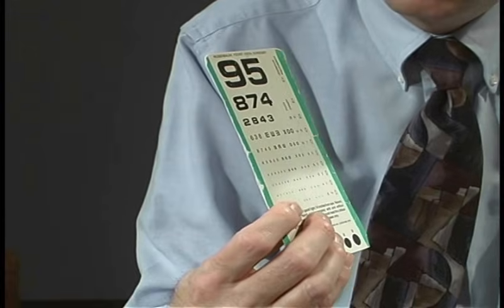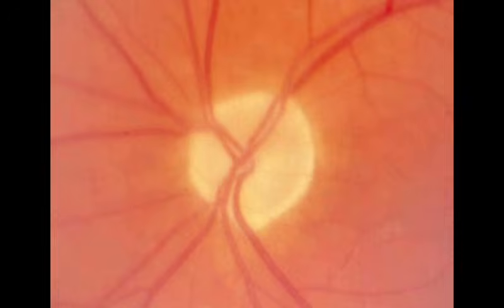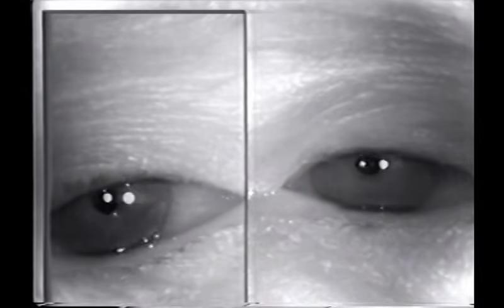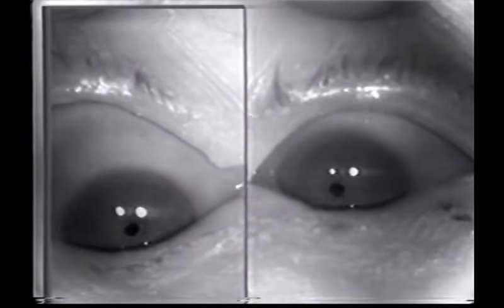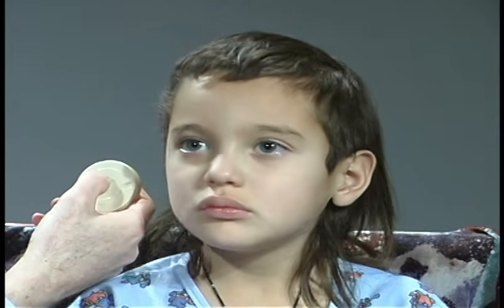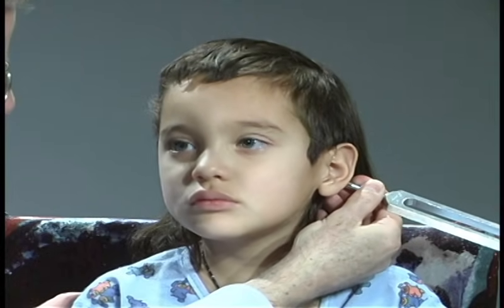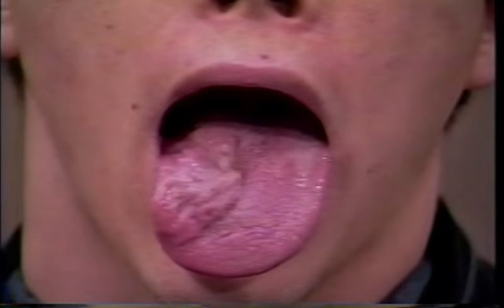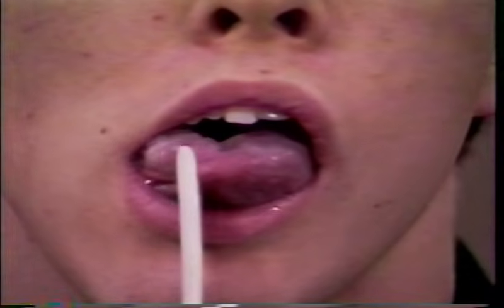Cranial Nerve Exam: Abnormal Examples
VIDEO SECTIONS
(0:00) Cranial Nerve 1- Olfaction
(0:38) Cranial Nerve 2- Visual acuity
(1:33) Cranial Nerve 2- Visual fields
(2:46) Cranial Nerve 2- Fundoscopy
(3:26) Cranial Nerves 2 & 3- Pupillary Light Reflex
(4:16) Cranial Nerves 3, 4 & 6- Inspection & Ocular Alignment
(4:44) Cranial Nerves 3, 4 & 6- Versions
(5:51) Cranial Nerves 3, 4 & 6- Ductions
(7:09) Smooth Pursuit
(8:26) Optokinetic Nystagmus
(9:32) Vestibulo-ocular reflex
(10:00) Vergence
(10:56) Cranial Nerve 5- Sensory
(12:25) Cranial Nerves 5 & 7 - Corneal reflex
(12:47) Cranial Nerve 5- Motor
(13:12) Cranial Nerve 7- Motor
(13:28) Cranial Nerve 7- Sensory, Taste
(14:07) Cranial Nerve 8- Auditory Acuity, Weber & Rinne Tests
(14:48) Cranial Nerve 8- Vestibular
(15:20) Cranial Nerves 9 & 10- Motor
(16:03) Cranial Nerves 9 & 10- Sensory and Motor: Gag Reflex
(16:38) Cranial Nerve 11- Motor
(17:22) Cranial Nerve 12- Motor

VIDEO SECTION DESCRIPTIONS
(0:00) Cranial Nerve 1- Olfaction
Difficulty identifying the smells presented.

(0:38) Cranial Nerve 2- Visual acuity
Visual acuity is being tested with a Rosenbaum chart.

(1:33) Cranial Nerve 2- Visual fields
Visual fields are being tested with gross confrontation.

(2:46) Cranial Nerve 2- Fundoscopy
1- Fundus showing papilledema; 2- Optic atrophy.

(3:26) Cranial Nerves 2 & 3- Pupillary Light Reflex
Swinging flashlight test is used to show a relative afferent pupillary defect or a Marcus Gunn pupil of the left eye.

(4:16) Cranial Nerves 3, 4 & 6- Inspection & Ocular Alignment
Ocular myasthenia gravis with bilateral ptosis, left greater than right; ocular misalignment.

(4:44) Cranial Nerves 3, 4 & 6- Versions
1- Incomplete abduction of her left eye from a 6th nerve palsy; 2- Left 3rd nerve palsy.

(5:51) Cranial Nerves 3, 4 & 6- Ductions
Each eye is examined with the other covered; unable to adduct either the left or the right eye.

(7:09) Smooth Pursuit
Progressive supranuclear palsy; disruption of fixation by square wave jerks and impairment of smooth pursuit movements.

(8:26) Optokinetic Nystagmus
Poor optokinetic nystagmus when tape is moved to right or left.

(9:32) Vestibulo-ocular reflex
Vestibulo-ocular reflex should be present in a comatose patient with intact brainstem function.

(10:00) Vergence
Light-near dissociation; pupils don't react to light, constrict with convergence as part of the near reflex.

(10:56) Cranial Nerve 5- Sensory
Sensory deficit for both light touch and pain on the left side of the face for all divisions of the 5th nerve.

(12:25) Cranial Nerves 5 & 7 - Corneal reflex
Absent corneal reflex either has a CN 5 sensory deficit or a CN 7 motor deficit.

(12:47) Cranial Nerve 5- Motor
1-Weakness of the pterygoids; 2- Positive jaw jerk, upper motor lesion affecting the 5th cranial nerve.

(13:12) Cranial Nerve 7- Motor
1- Weakness indicating a lesion of the facial nucleus or the peripheral 7th nerve; 2- Weakness consistent with a central 7th or upper motor neuron lesion.

(13:28) Cranial Nerve 7- Sensory, Taste
Difficulty correctly identifying taste on right side of tongue indicating lesion of the sensory limb of the 7th nerve.

(14:07) Cranial Nerve 8- Auditory Acuity, Weber & Rinne Tests
Decreased hearing acuity of the right ear.

(14:48) Cranial Nerve 8- Vestibular
Vestibular disease with vertigo. Nystagmus is the principle finding in vestibular disease.

(15:20) Cranial Nerves 9 & 10- Motor
Palate elevates more on the left side and the uvula deviates toward the left side. Deficit of the right 9th & 10th cranial nerves.

(16:03) Cranial Nerves 9 & 10- Sensory and Motor: Gag Reflex
Left side of the palate is touched, results in gag reflex with the left side of the palate elevating more then the right and the uvula deviating to the left consistent with a right CN 9 & 10 deficit.

(16:38) Cranial Nerve 11- Motor
Right sternocleidomastoid muscle is absent. The right trapezius muscle is atrophic and hard to identify. Lesion of the right 11th cranial nerve.

(17:22) Cranial Nerve 12- Motor
Tongue deviates to the right as well because of weakness of the right intrinsic tongue muscles. Lesion of the right 12th cranial nerve.